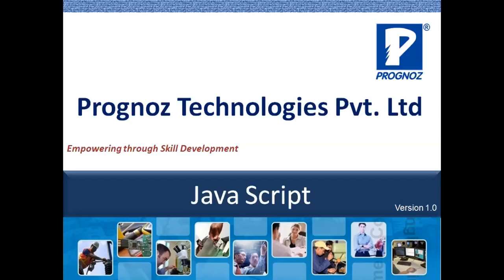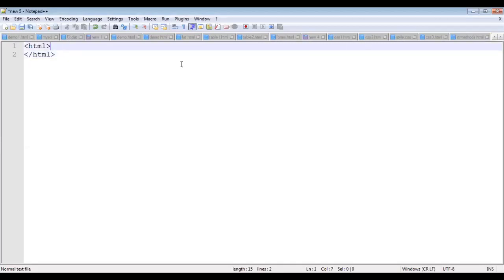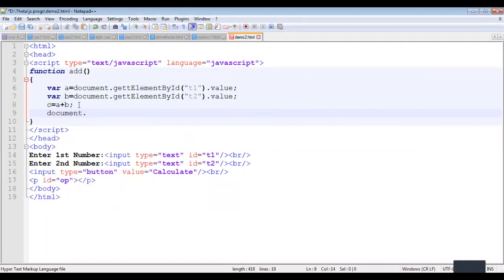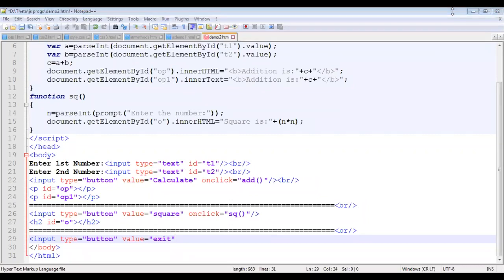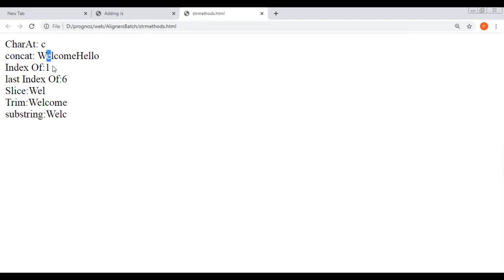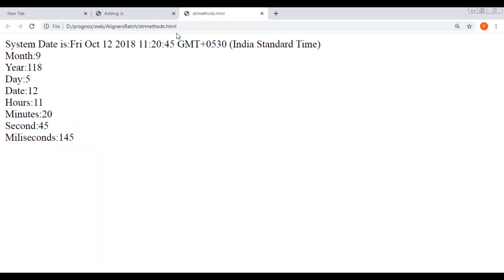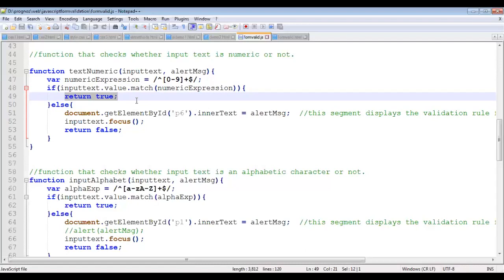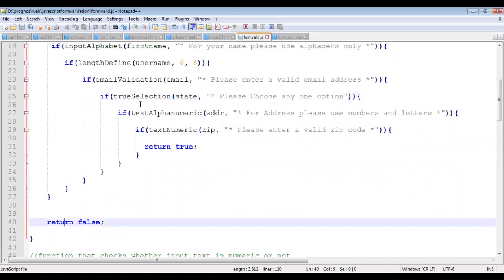Javascript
Javascript - Theta Batch - Recorded session of Online Class